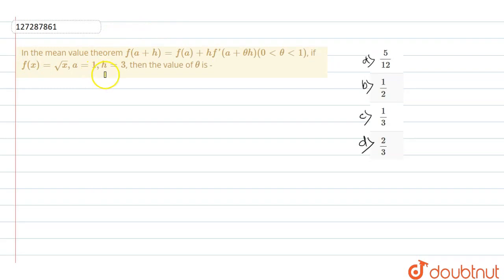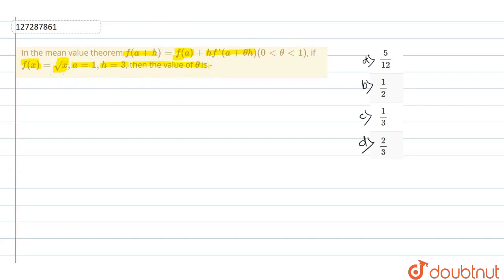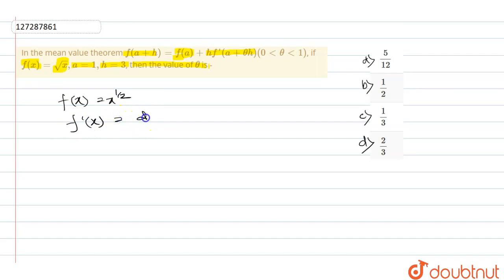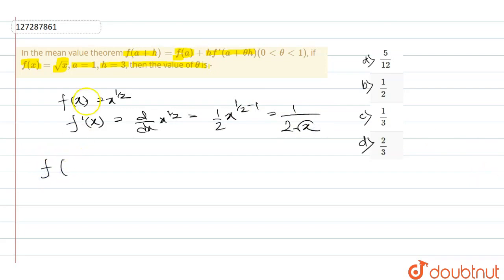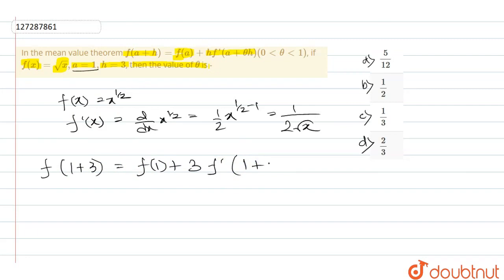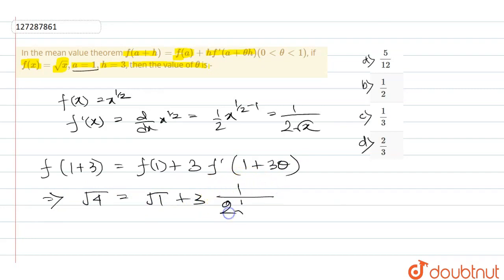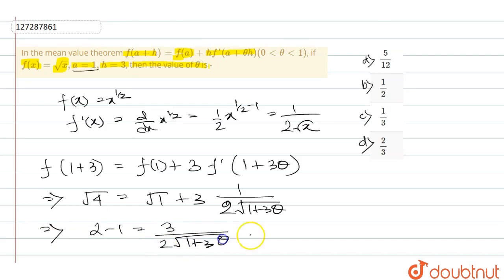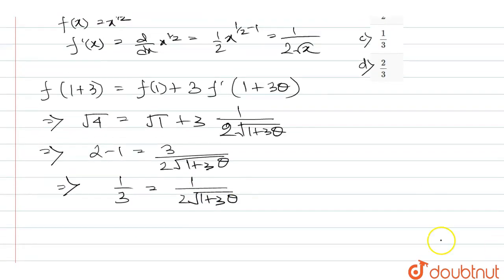In the mean value theorem f(a+h)=f(a)+hf'(a+theta h) ( 0 lt theta lt 1), if f(x)=sqrt(x), a=1, h...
In the mean value theorem f(a+h)=f(a)+hf\'(a+theta h) ( 0 lt theta lt 1), if f(x)=sqrt(x), a=1, h=3, then the value of theta is -
Class: 12
Subject: MATHS
Chapter: MCQ ZONE
Board:West Bengal Board

👉 Have Any Query? Ask Us.